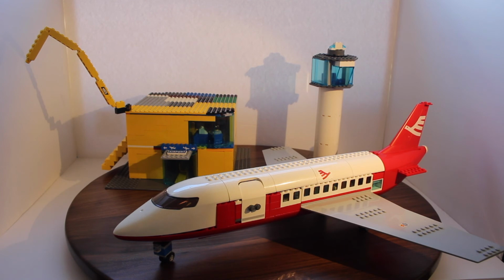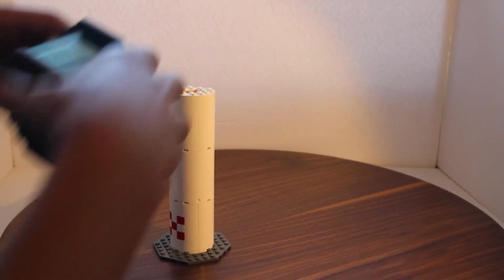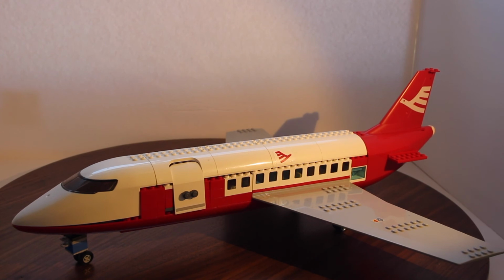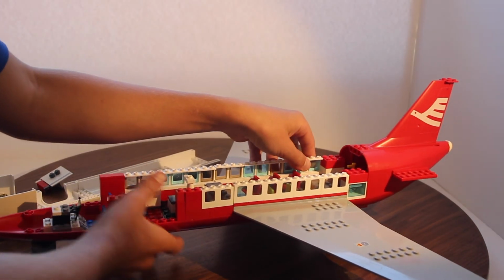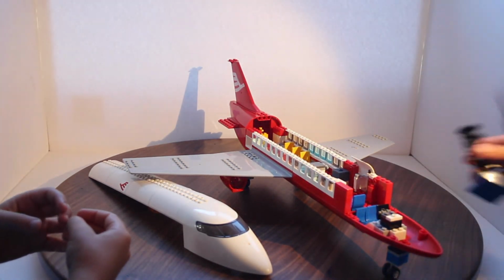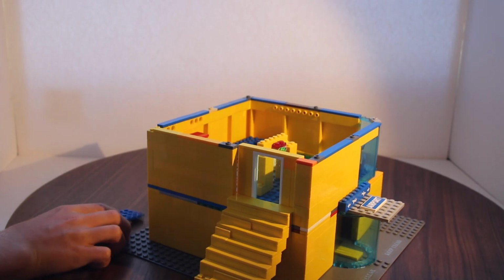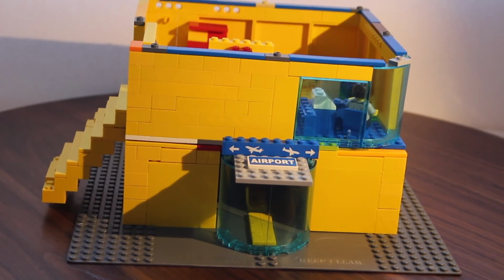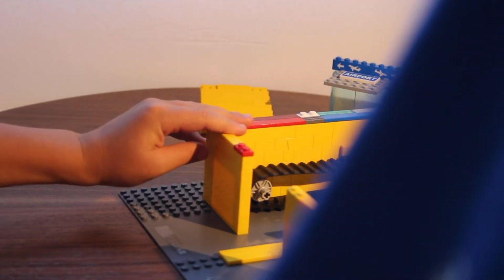Lego Airport MOC Review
Check out our lego airport and Tanner and Brysons first stop motion!